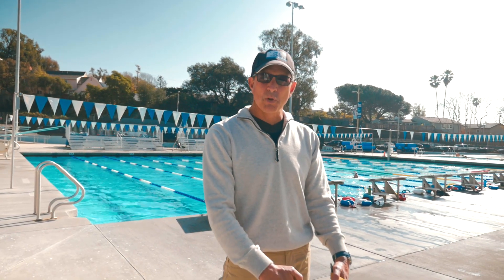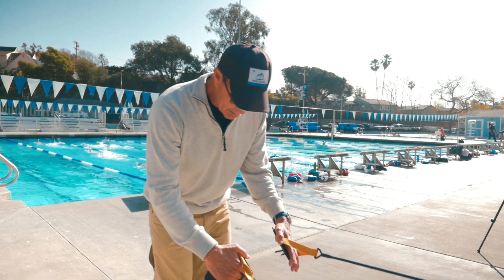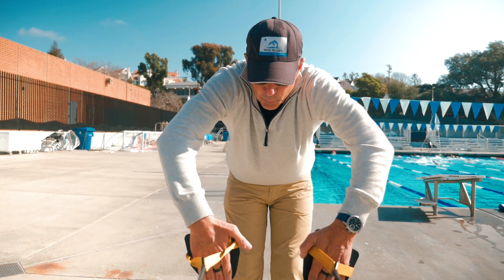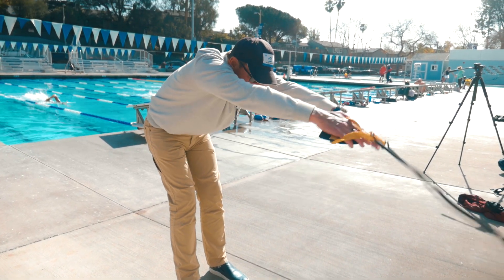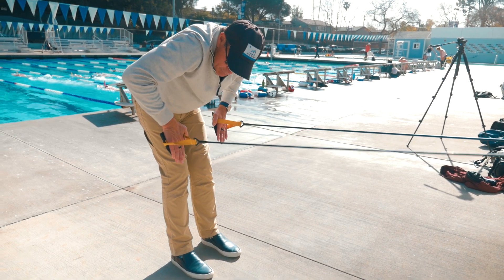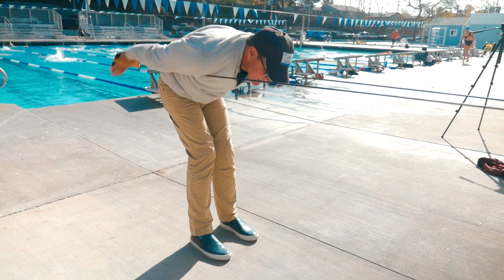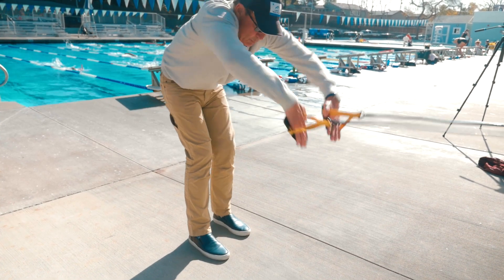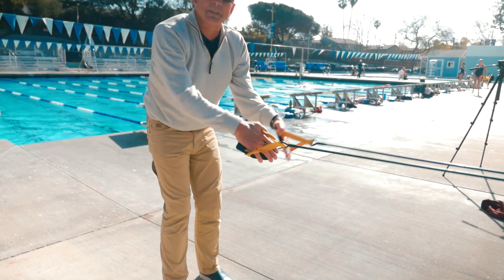TOWER 26 | Bands Demo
Bands instructional and demo education  by Gerry R.